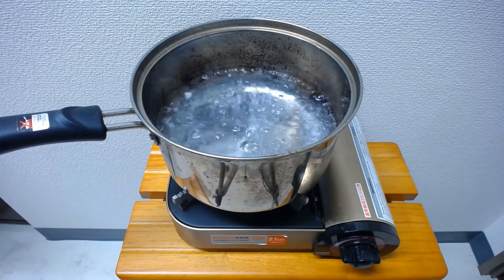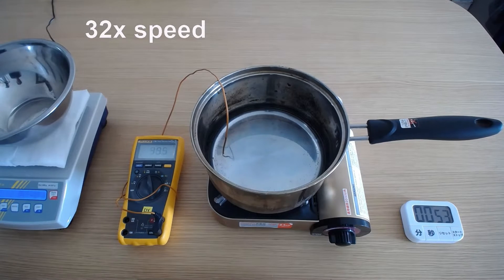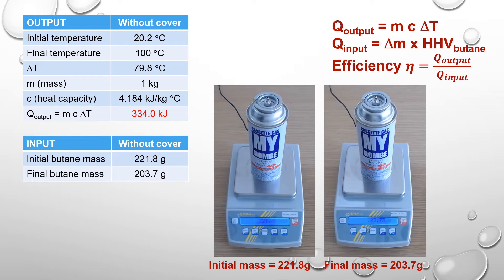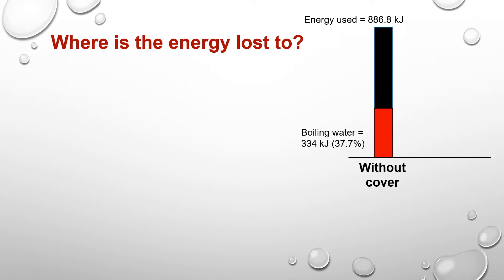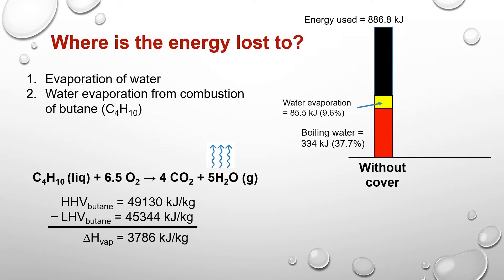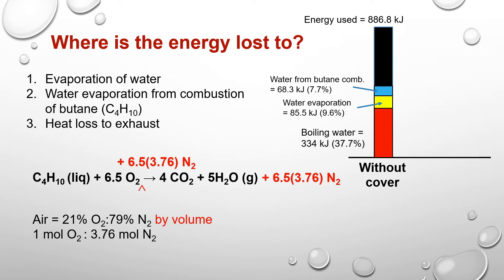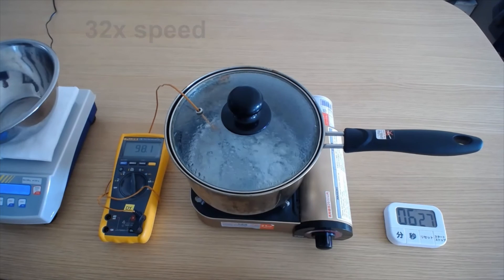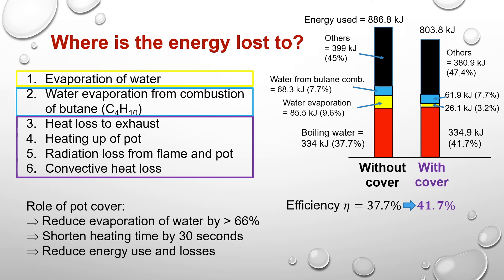What is the energy efficiency of a gas stove and what are the losses?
Experiments to estimate the energy efficiency of a gas stove, to understand the losses, and also to study the effect of a pot cover